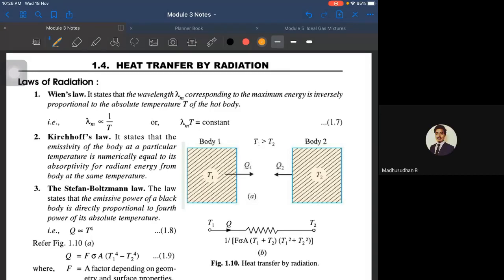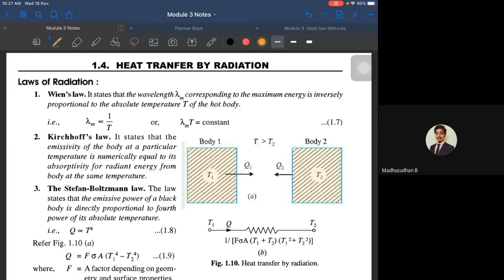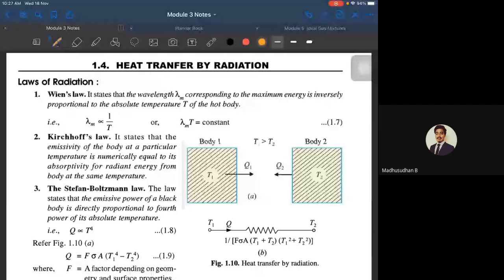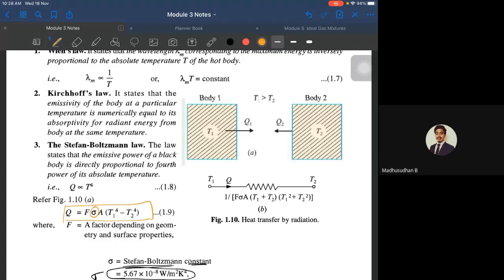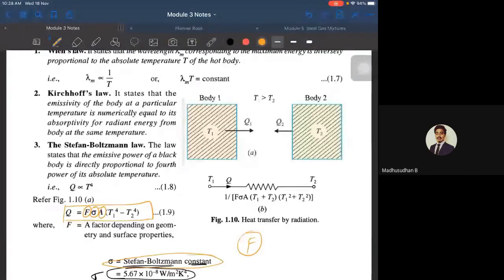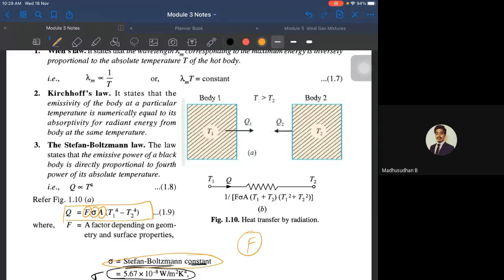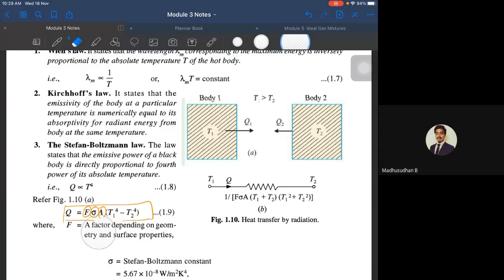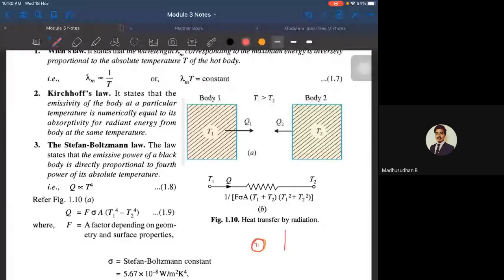TE Class Module 3 - Radiation heat transfer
TE Class  (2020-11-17 at 20:56 GMT-8)
covers
Concept of Shape factor
Problems on Radiation
Concept and problems on the combined heat transfer